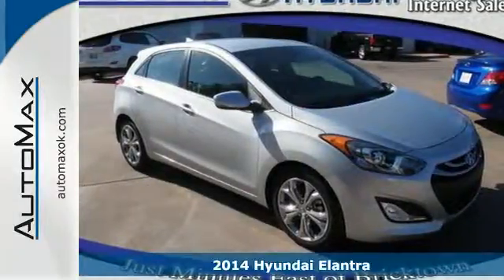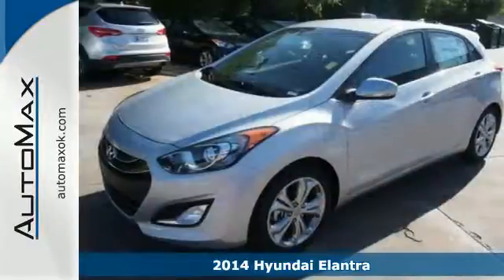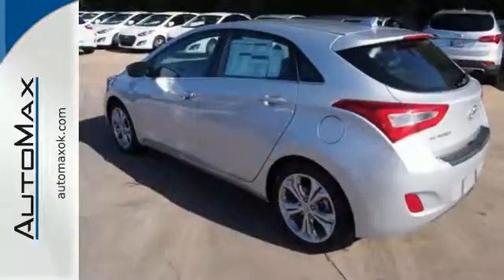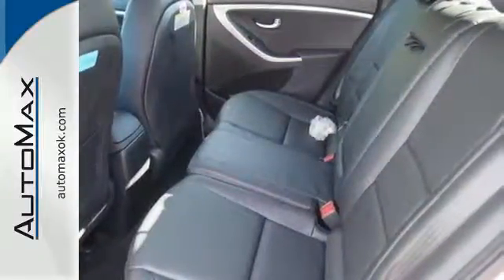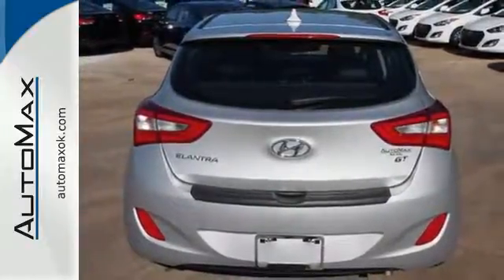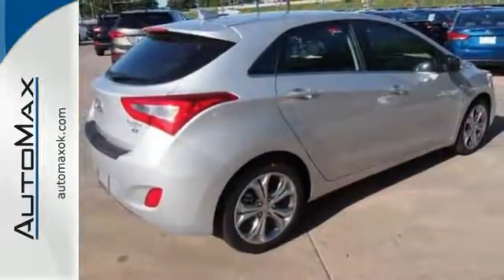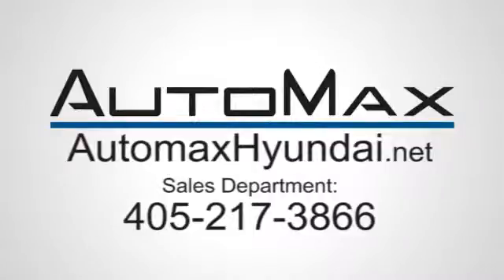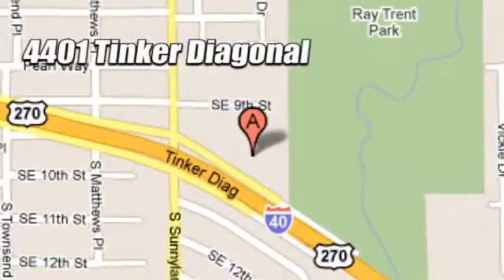2014 Hyundai Elantra Oklahoma City OK Edmond, OK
Year: 2014
Make: Hyundai
Model: Elantra
Trim: 6 Speed Automatic
Engine: 4 Cylinder
Transmission: 6 Speed Automatic
Color: Shimmering_Silver
Stock #: Y11687
Heated Seats, CD Player, Alloy Wheels, Overhead Airbag, Satellite Radio, Bluetooth, iPod/MP3 Input. EPA 33 MPG Hwy/24 MPG City! Elantra GT trim. Warranty 10 yrs/100k Miles - Drivetrain Warranty; SEE MORE! KEY FEATURES INCLUDE Heated Driver Seat, Satellite Radio, iPod/MP3 Input, Bluetooth, CD Player, Aluminum Wheels, Heated Seats Rear Spoiler, MP3 Player, Keyless Entry, Steering Wheel Controls, Child Safety Locks. BUY FROM AN AWARD WINNING DEALER No Gimmicks, No Games, No Hassles at AutoMax Hyundai in Del City! Contact Internet Sales today for VIP Appointments, pricing and vehicle availability. Additional rebates may apply. Fuel economy calculations based on original manufacturer data for trim engine configuration. Please confirm the accuracy of the included equipment by calling us prior to purchase.

Address:
4401 Tinker Diagonal St